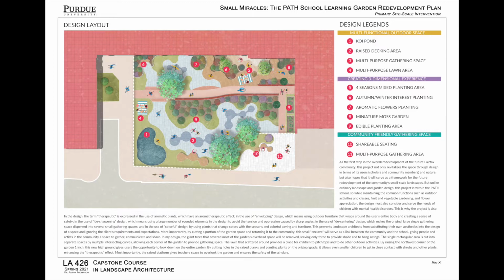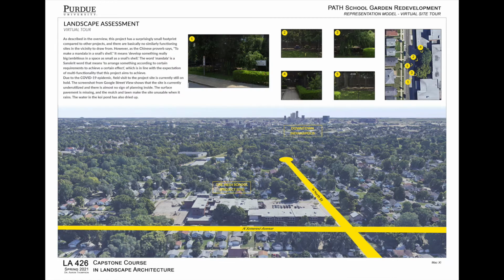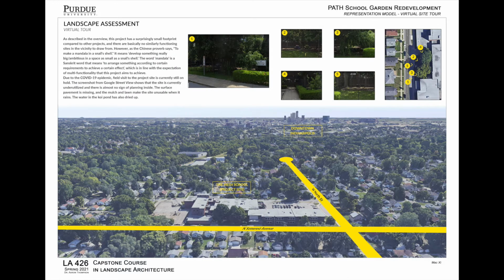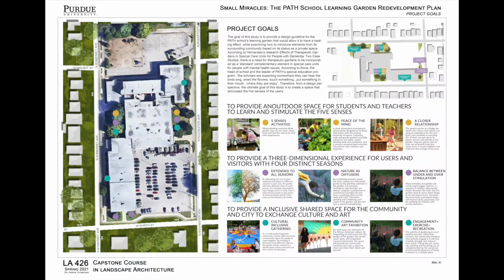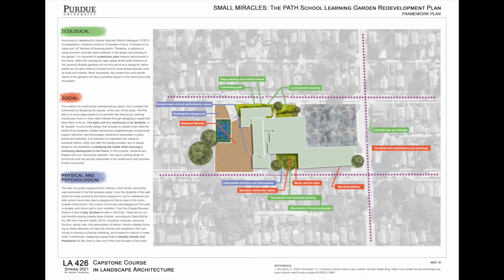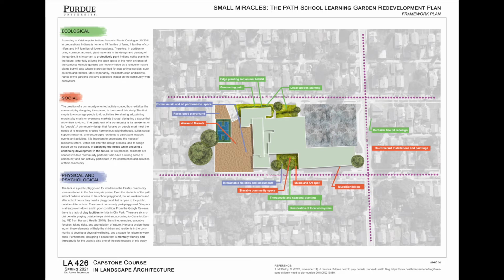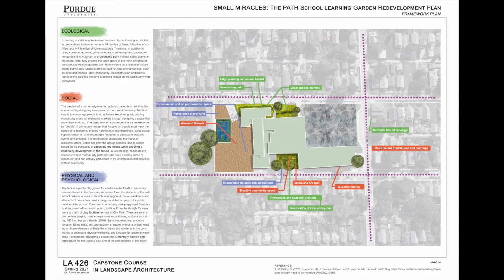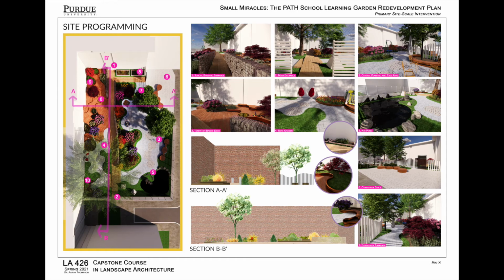2021_CCED & Indianapolis: PATH School Therapy Garden, Designer: Zheyi Xi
CCED Mission Statement:
Since 1976, the Landscape Architecture at Purdue University has provided hundreds of communities with design and planning support through the Center for Community & Environmental Design (CCED). Our vision is simple – we need to bring together the time, talent, and energy of our students and faculty with stakeholders seeking to create strong, vibrant places that protect the health of our environment, enhance quality of life for residents, and build support for the types of open spaces, parks, trails, and community development projects that will make Indiana communities stronger and more economically competitive.

Community Partnerships
The participation of community “clients” in our undergraduate training Recognizing that students can’t acquire the skills necessary to raise our profession’s values without being trained in partnerships with communities these projects have been completed as course-based service learning projects, individual Capstone projects, and independent projects that engage students in faculty-led research.

Project Descriptions
If your community needs assistance we would appreciate you reaching out to us with this opportunity, because as a top-rated undergraduate program we believe that real world experiences are an absolutely essential part of training landscape architecture professionals who will work across a variety of project types during their career. For more information on the work performed by landscape architects We receive a significant number of project requests each year and try to accommodate as many as possible, however, our ability is limited by projects meeting both course learning objectives and student availability.

Director’s Message
As the director of the CCED I seek to expand on this tradition by building strong partnerships with communities across the Midwest that engage Purdue students and faculty in developing planning and design solutions that address social and ecological issues facing our landscape. Every single day we are working to grow our capacity to support Indiana communities.

The profession of landscape architecture is driven by a set of core values that challenges each of us to strive to protect the ecological benefits of the landscape, to build livable places that support a high quality of life and equitable access to open spaces for everyone, and to contribute to collaborative efforts that address the most pressing threats facing our society.

We strive to provide design solutions grounded in research, regional analysis, and ecological design to model professional methods and techniques that better equip our staff for leadership roles within this expanding field.

Sincerely,
Aaron Thompson, Ph.D.
Assistant Professor | Landscape Architecture Program |
Director, Center for Community & Environmental Design
Department of Horticulture & Landscape Architecture| College of Agriculture